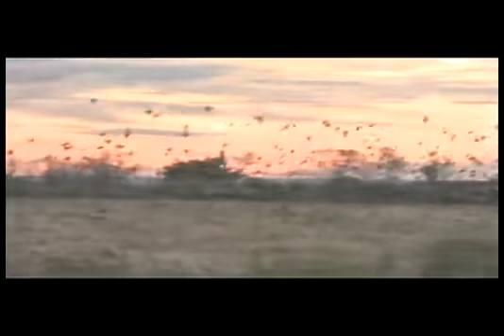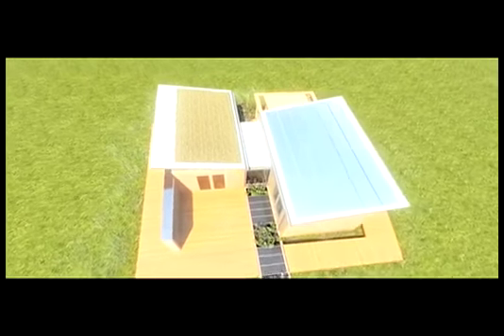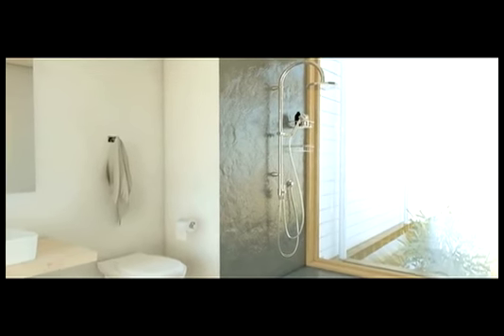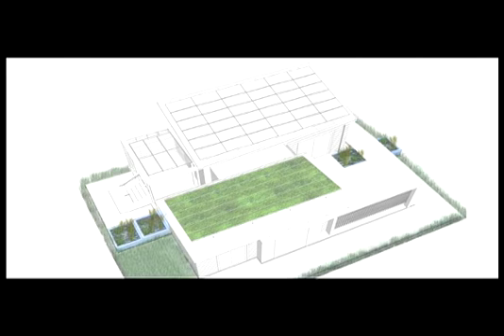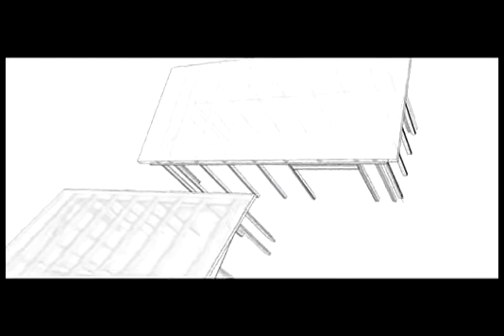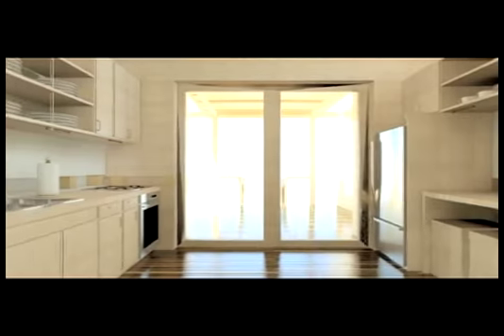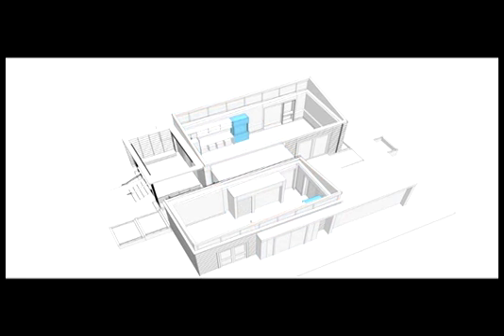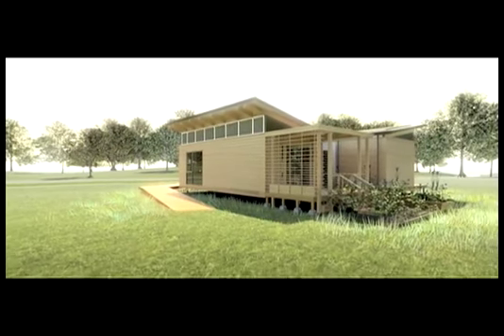MU WaterShed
to read the full article

After months of deliberation the results for one of the world's most prestigious contests in the 2011 Solar Decathlon Competition have finally arrived. Run by the US Department of Energy, the sustainable design competition involves 20 university teams from around the globe, who together have the task of creating the most sustainable, liveable home, judged on different categories including Affordability, Market Appeal, and perhaps the most prestigious, Architecture.
Taking out first place in the latter category was the University of Maryland's 'Watershed'.

Video Sourced from UMD WaterShed